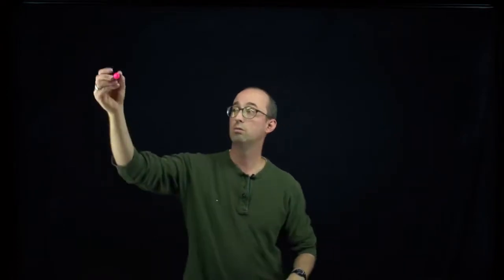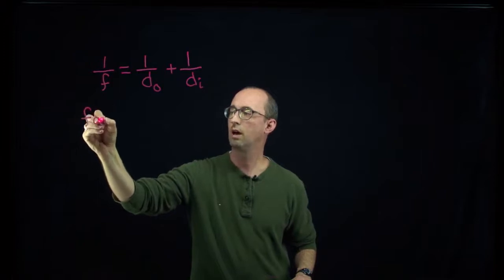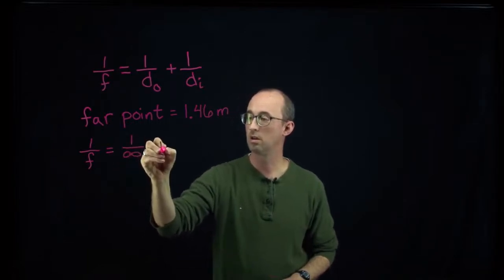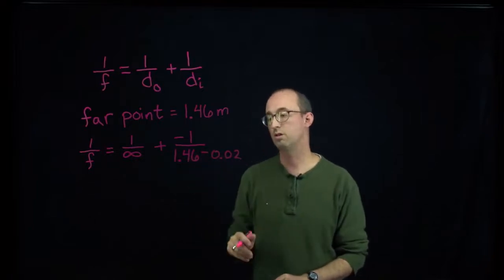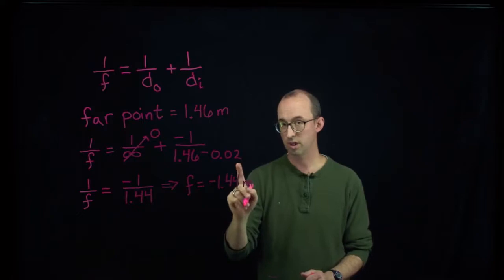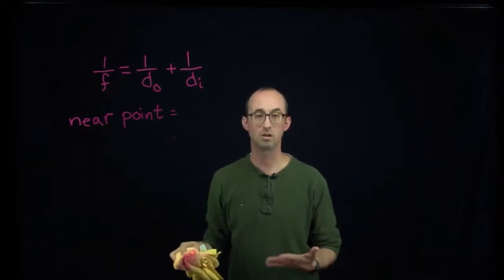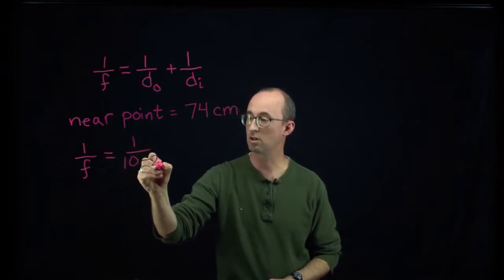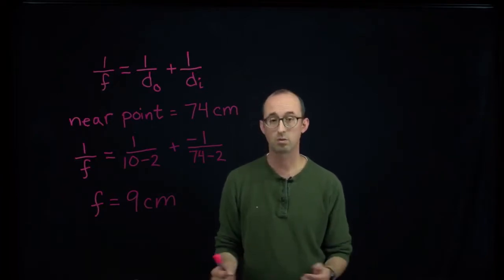Near & Far Sighted